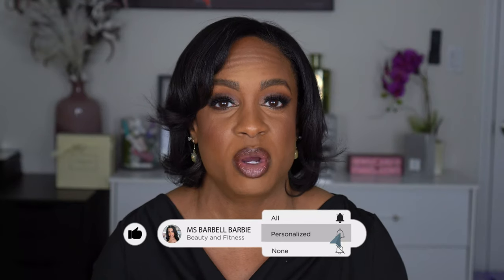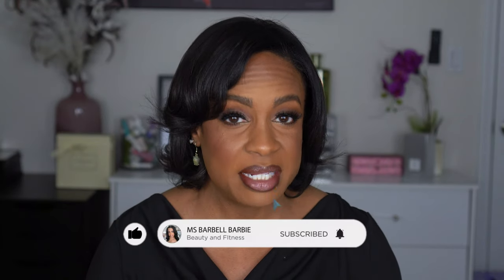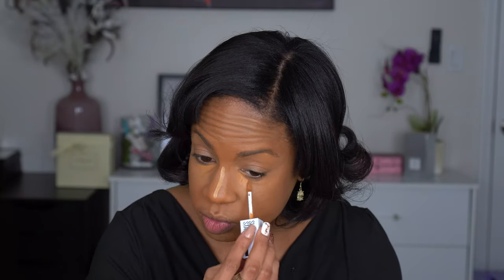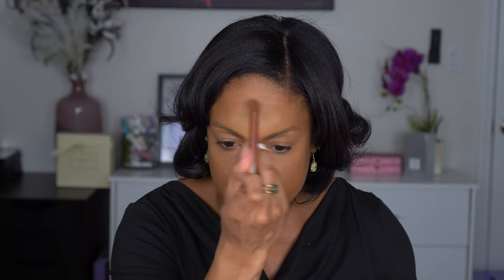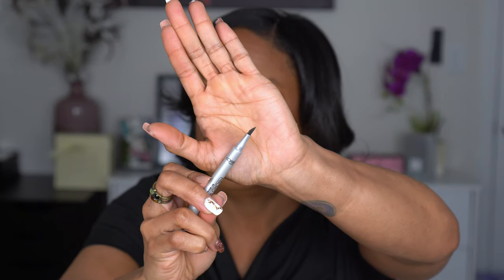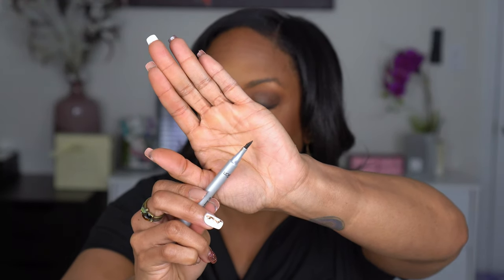Coffee Makeup GRWM - DRUGSTORE EDITION!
Thank you for joining me for my coffee makeup GRWM! I decided to do a drugstore edition of this look to play in my makeup and put together an affordable makeup look!

Products Mentioned:
NYX Cosmetics Bare With Me Blur Tint Foundation - 18 Nutmeg
Flower Light Illusion Full Coverage Concealer MD51
L.A. Girl HD Pro Corrector Concealer - Orange
Maybelline - Super Stay Active Wear Liquid Concealer
Juvia's Place I Am Magic Loose Setting Powder - Sahara
e.l.f. Cosmetics Putty Bronzer - Sunkissed
CoverGirl Simply Ageless Instant Wrinkle Blurring Pressed Powder - Tawny
Juvia's Place Bronzed Cream Bronzer - Amber
NYX Professional Makeup Wonder Stick Cream Blush Contour Stick - Bright Amber/Fuschia
ColourPop Super Shock Highlighter - Wisp
ZOEVA Together We Grow Eyeshadow Palette
ColourPop Jelly Much Gel Eyeshadow - Shiny Penny
L.A. Girl Ultimate Eye Intense Wear Auto Eyeliner - Deepest Brown
L'Oréal Brow Stylist Micro Ink Pen - Dark Brunette
Maybelline Sky High Mascara
KISS Magnetic Lashes - Tempt
Mented Lip Pencil - Night
L'Oréal Glow Paradise Lip Balm-in-Gloss - Rose Harmony
Milani Keep It Full Nourishing Lip Plumper - Soft Rose